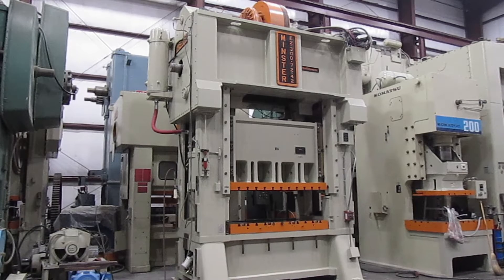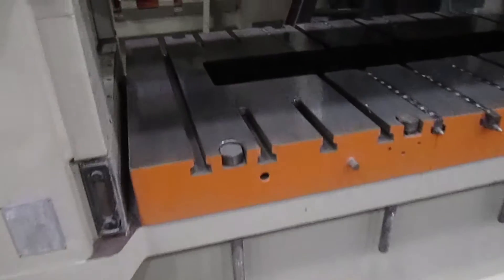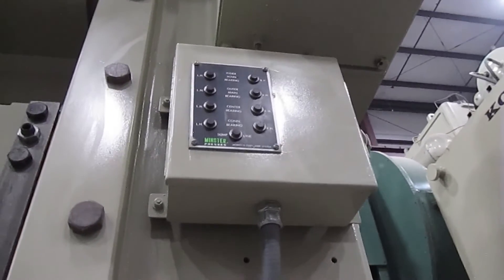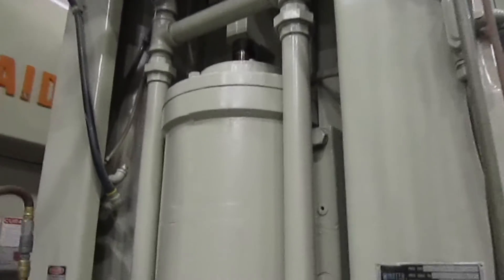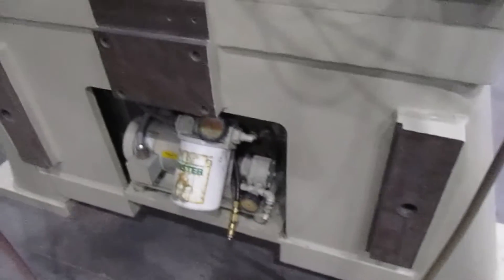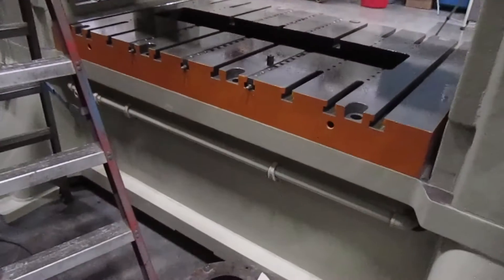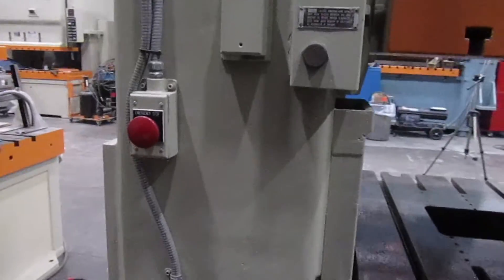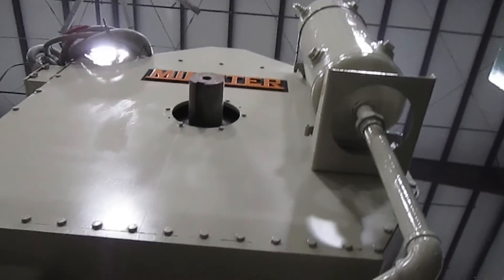300 TON MINSTER SSDC PRESS - ALMA #6027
300 TON MINSTER SSDC PRESS
ALMA MACHINERY #6027